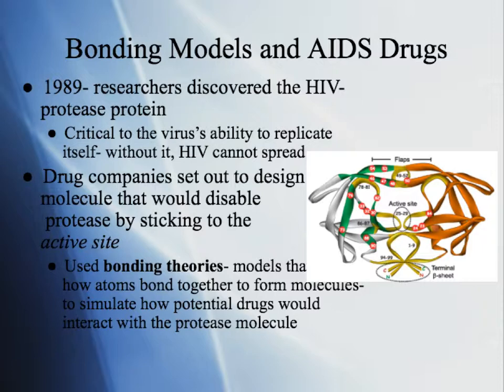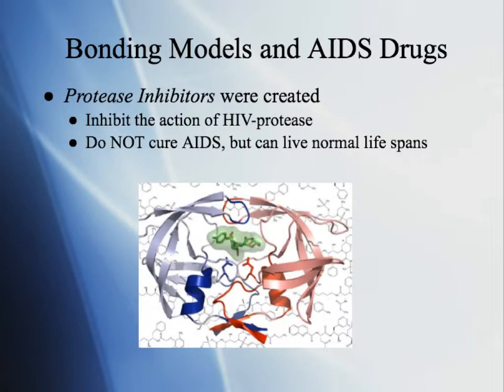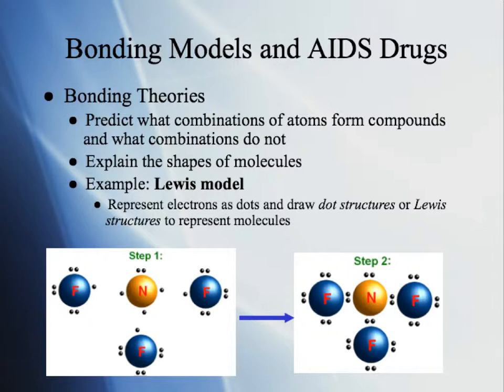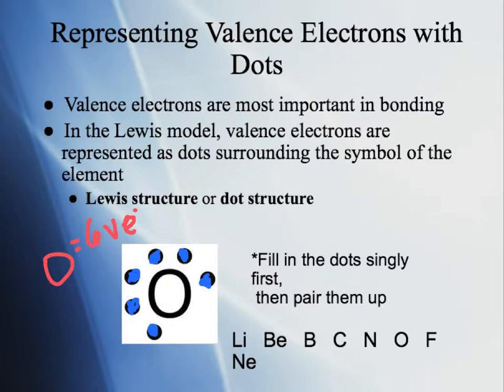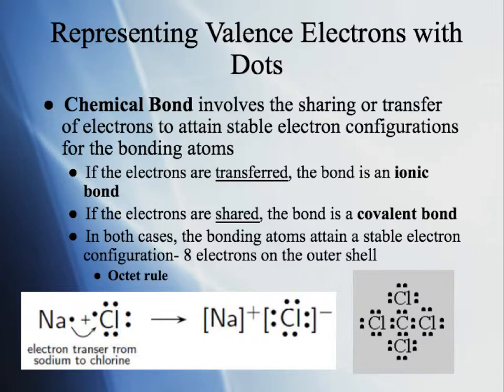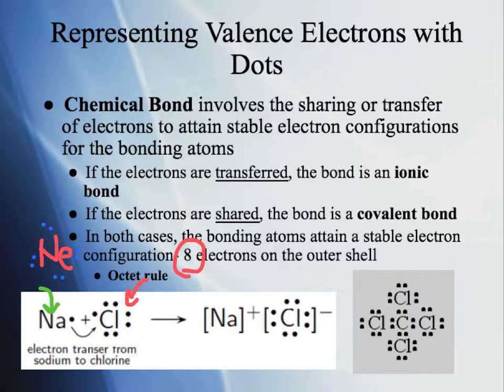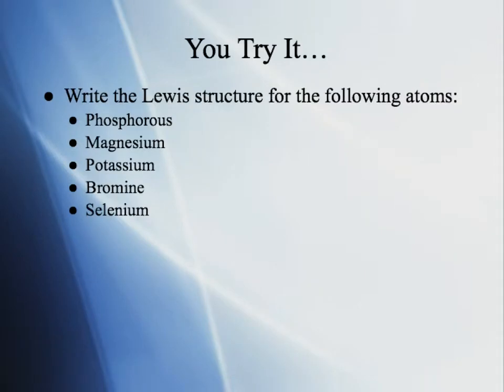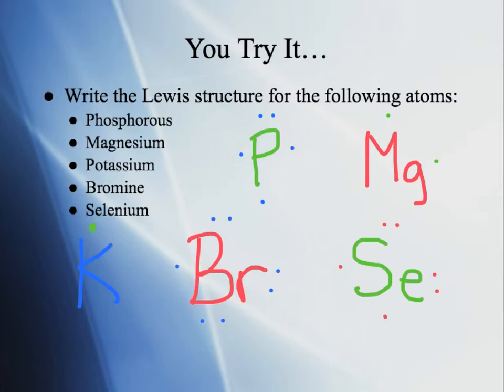Chemical Bonding and Lewis Dots- Chapter 10